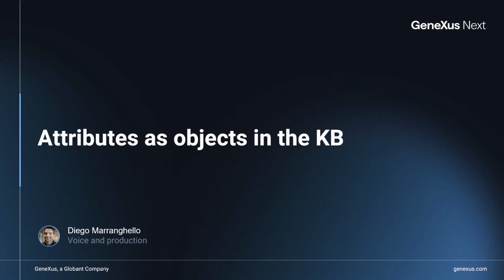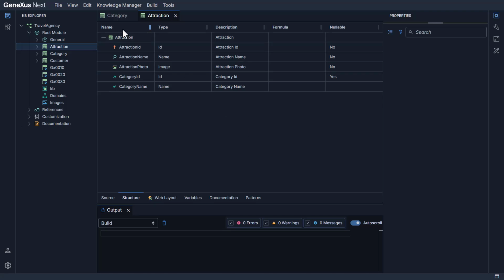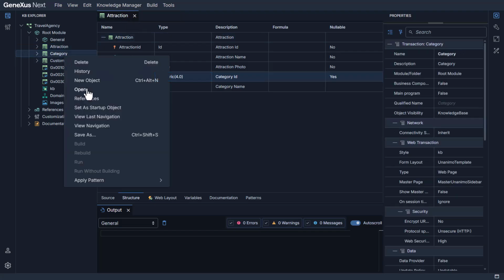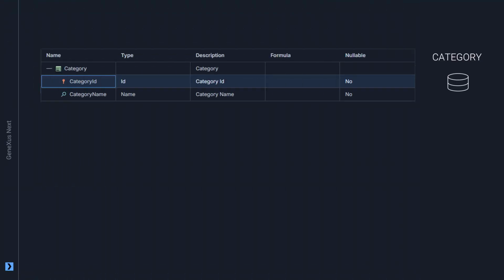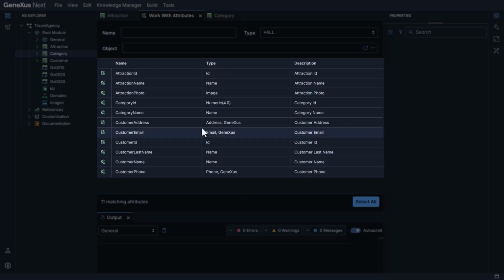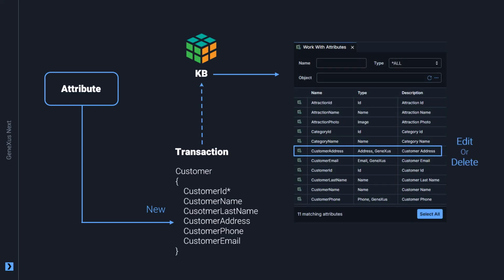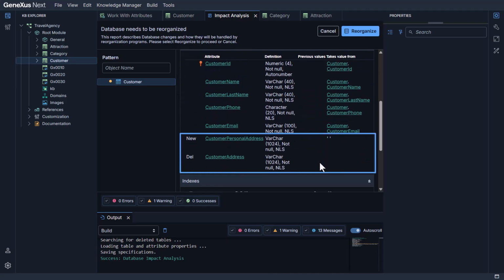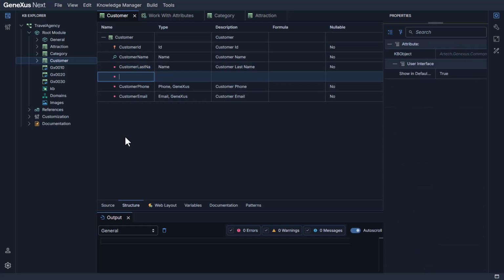Attributes as objects in the KB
We work with the Work With Attributes window to edit and delete attributes from the KB.